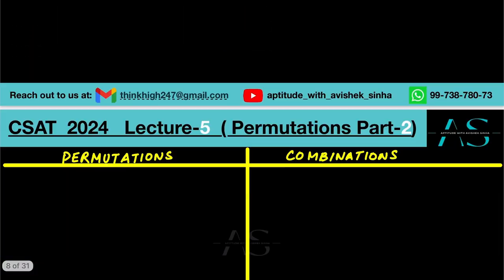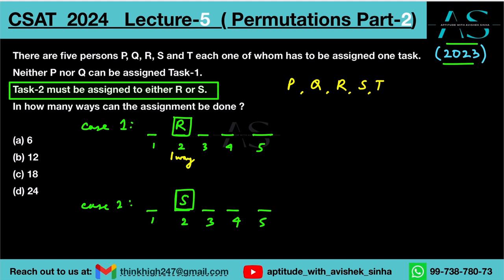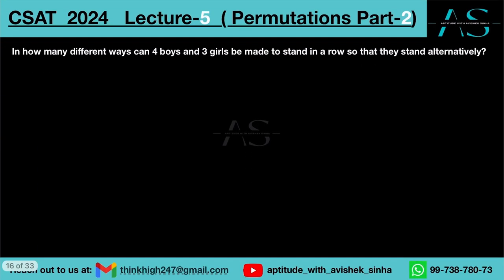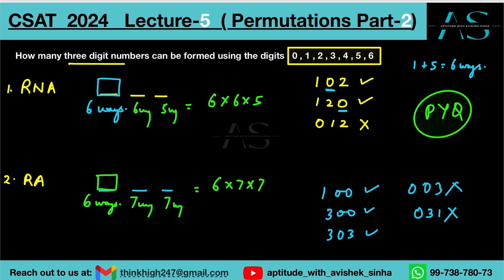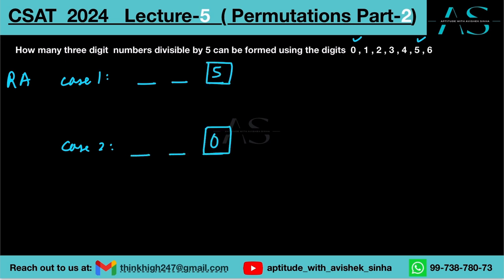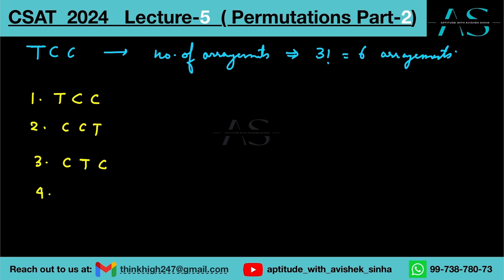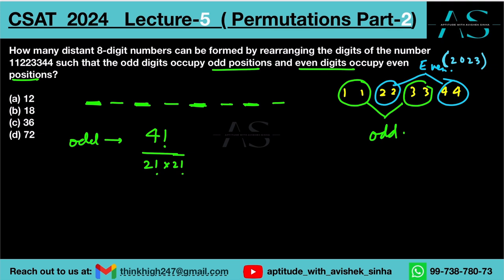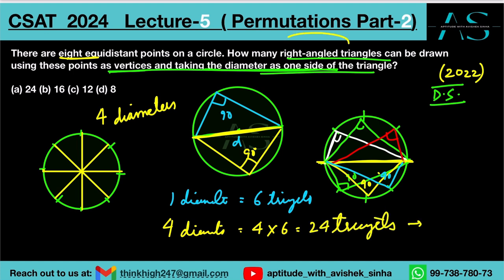Lecture-5 | PERMUTATIONS PART-2 | Permutations and Combinations |UPSC CSAT 2024 | Audio : ENGLISH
Join my telegram channel for Class

UPSC CSAT 2024 Course | Lecture-5 | PERMUTATIONS PART-2 | Permutations and Combinations | Aptitude with Avishek Sinha | Audio : ENGLISH

UPSC CSAT COURSE 2024

aptitudeWithAvishekSinha